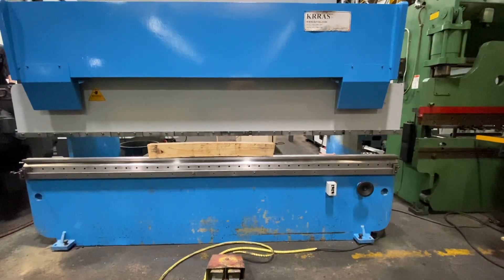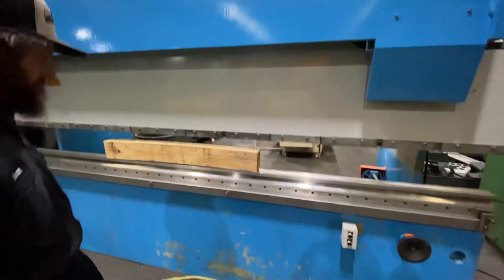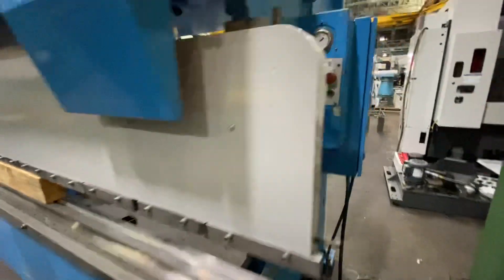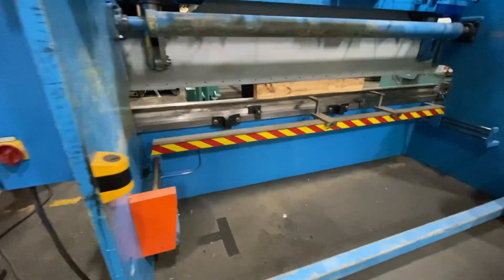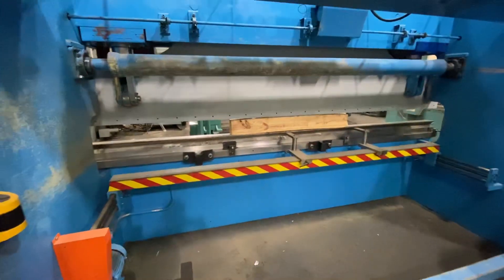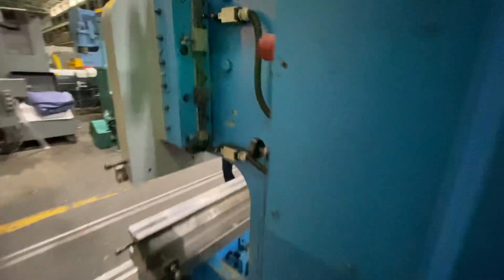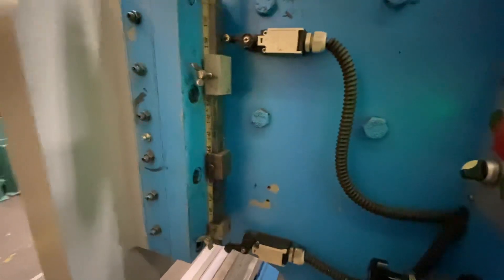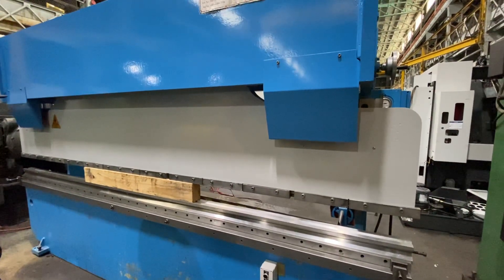Krras BEND 160/37 SN8102